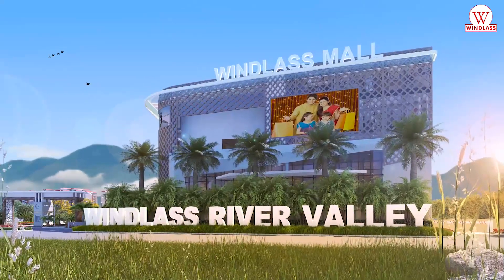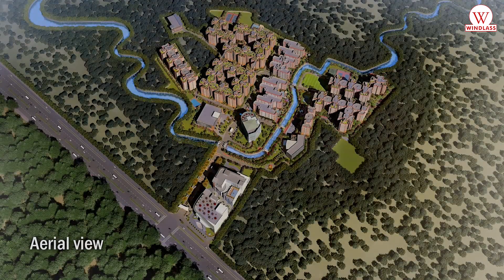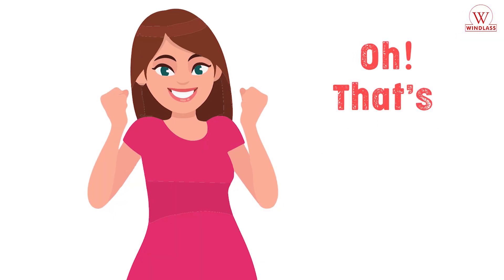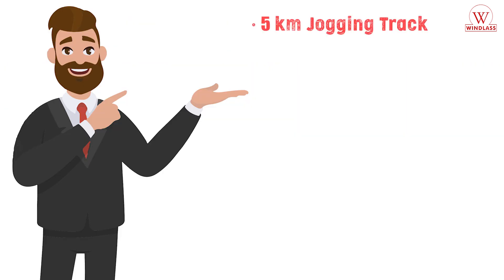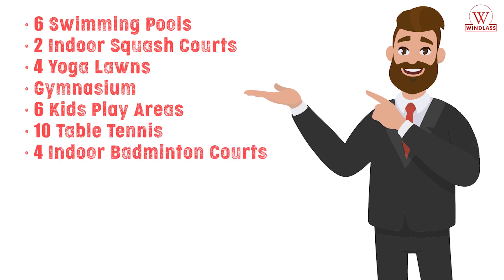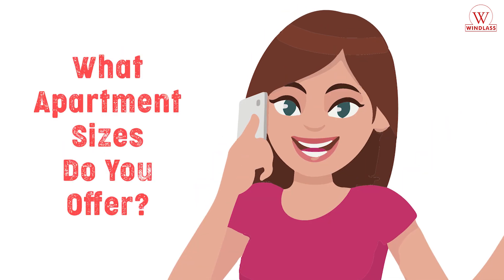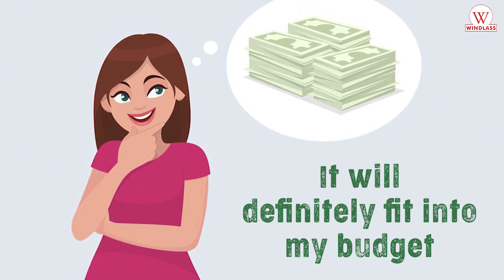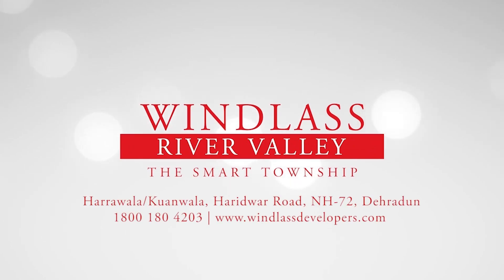Windlass River Valley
Windlass River Valley has done a detailed and thorough study of the needs and requirements of an individual and offers Multi-specialty Hospital, Shopping Mall, 6-screen Movie Multiplex, School, 4-Star Hotel, Food Court, Windlass Gymkhana Club, Sky-Walk etc within the township.